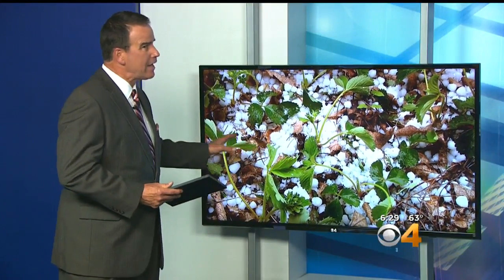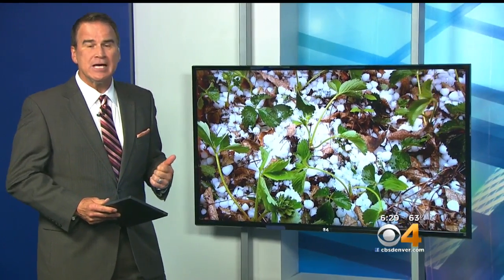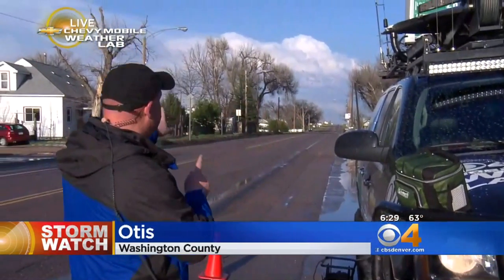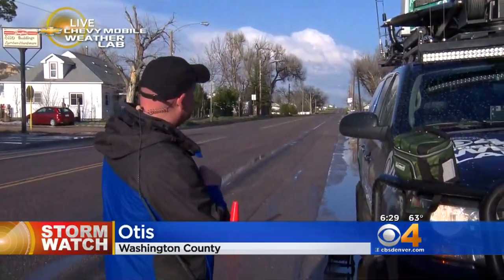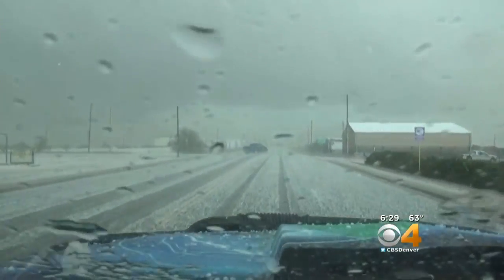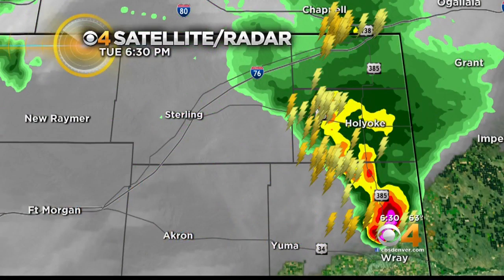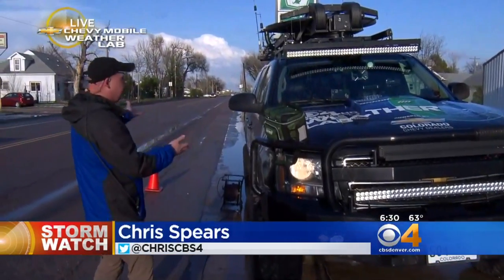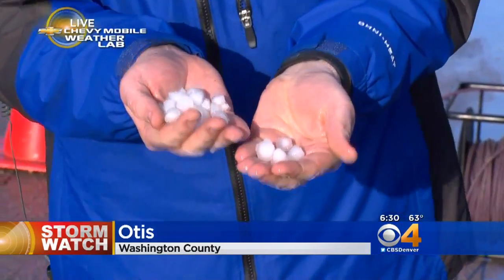Hail Hits Eastern Colorado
Hail between the sizes of dimes and golf balls fell in parts of the Eastern Plains.